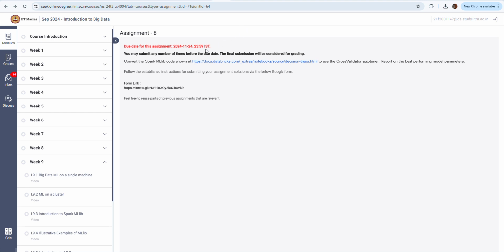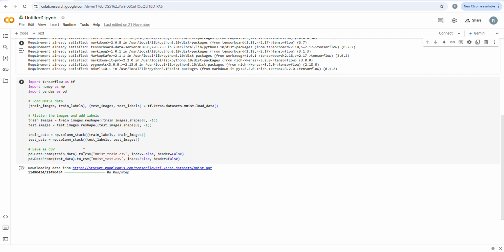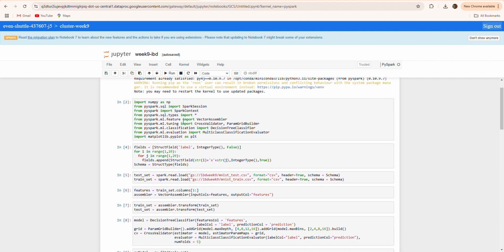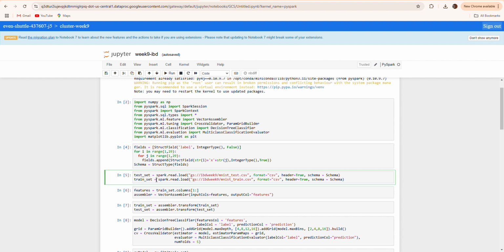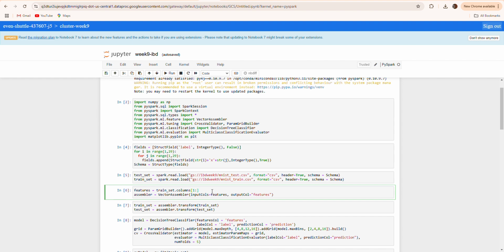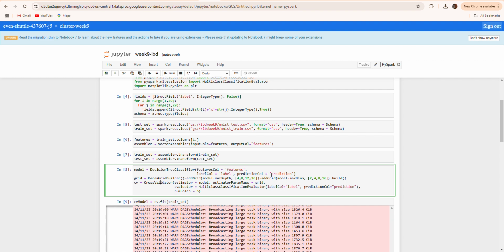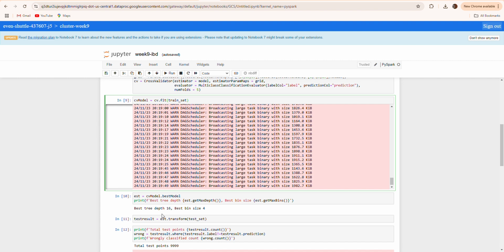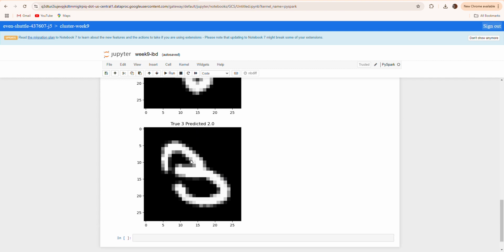Week 8 BigData - Spark MLlib Tutorial: Hyperparameter Tuning a Decision Tree with CrossValidator